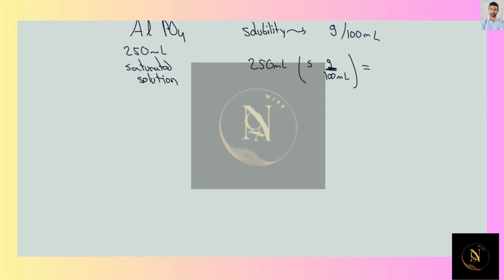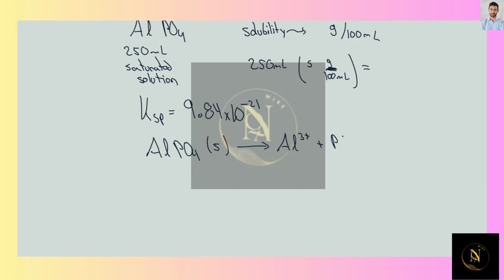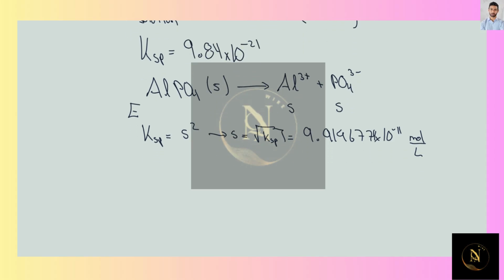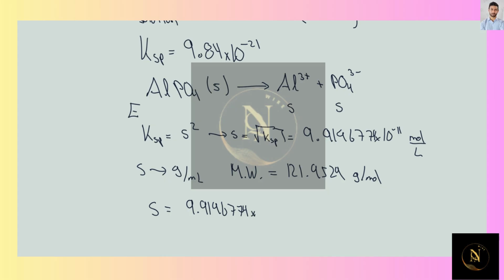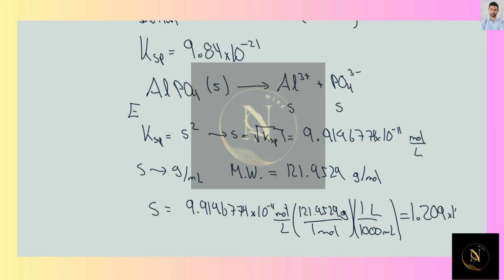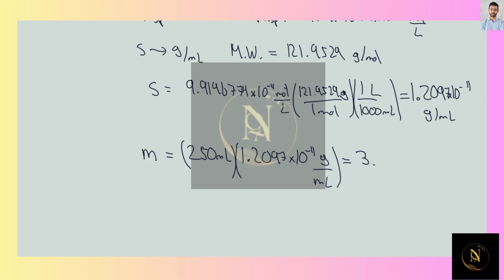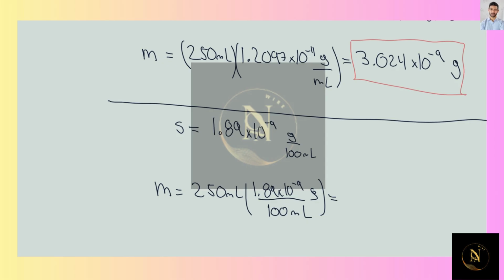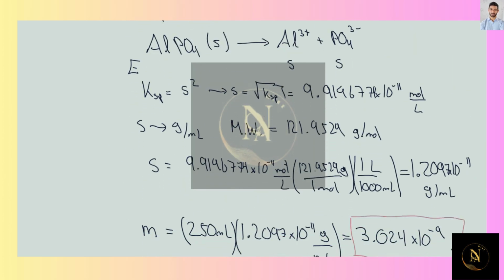[Chemistry] The mass of aluminum phosphate that is dissolved in 250 mL of a saturated solution is gr